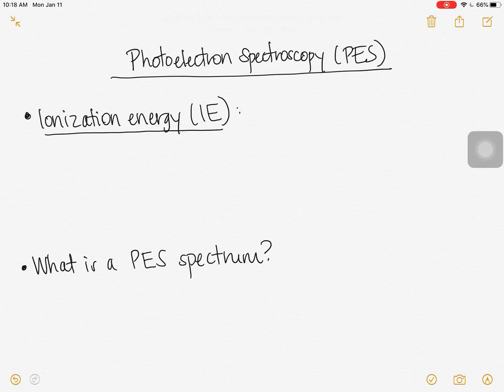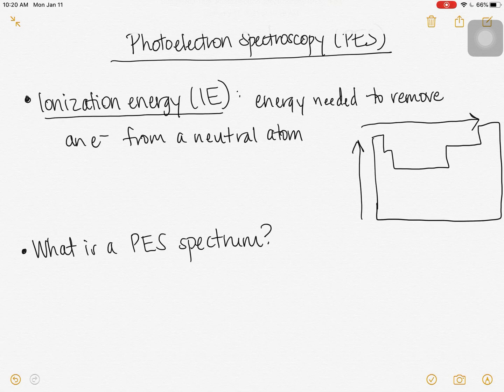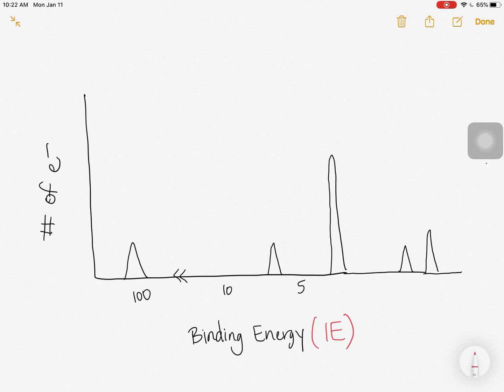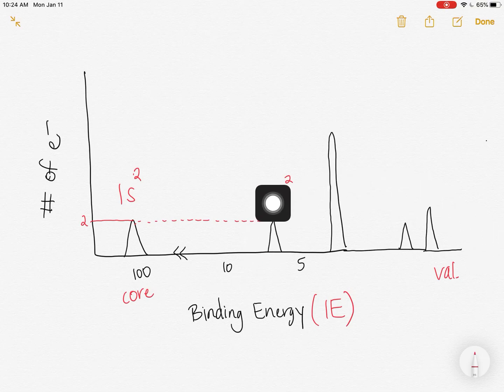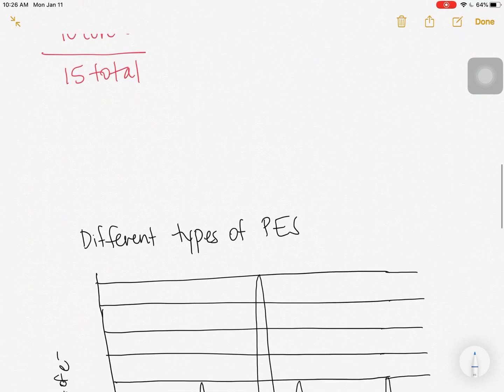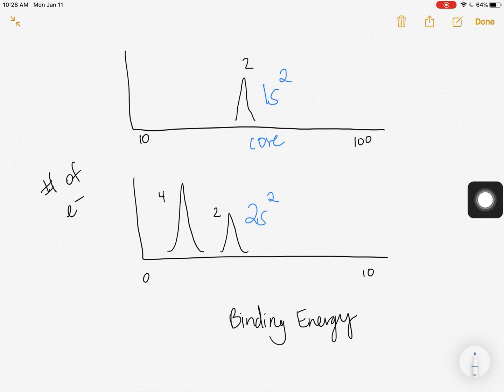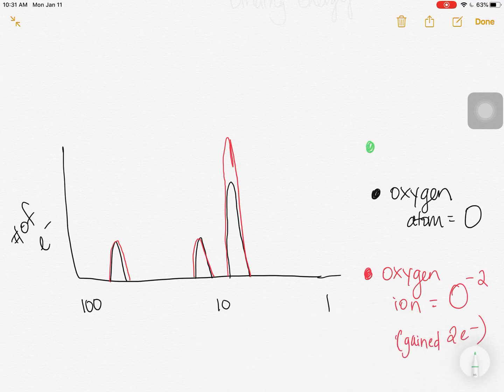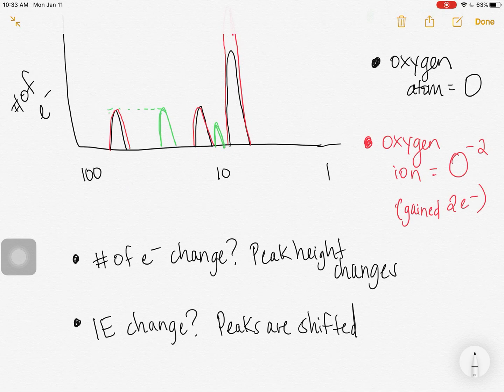Chem 1: PES